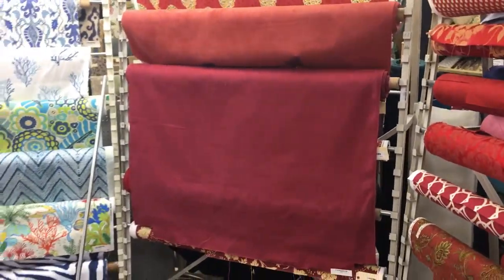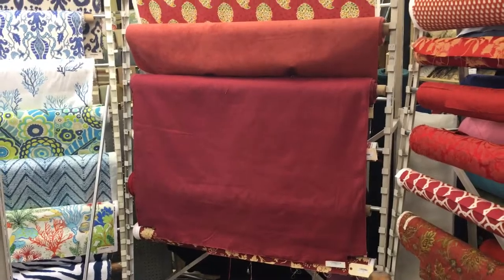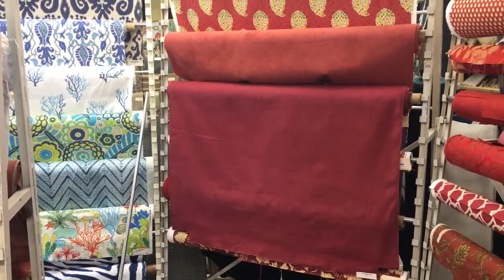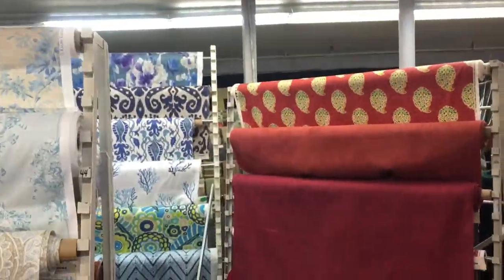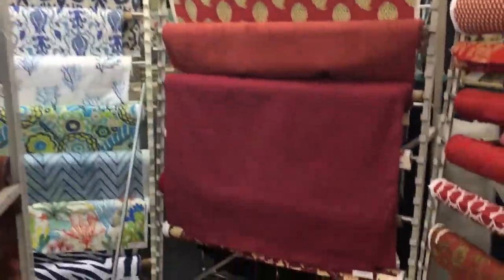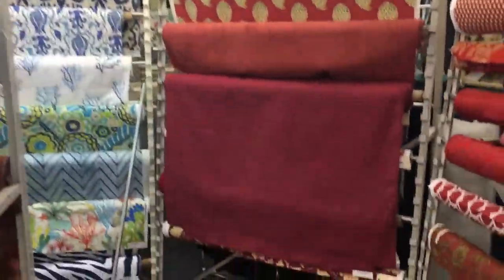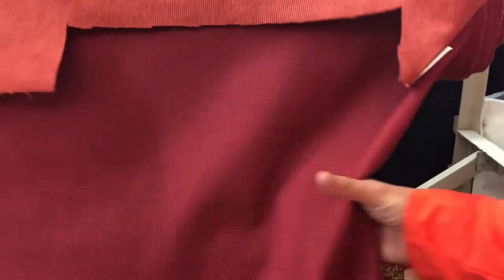Brick Red Wide Basketweave Polyester Drapery Fabric By The Yard 54"W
Brick Red Slub Drapery Fabric

54 Inches Wide.